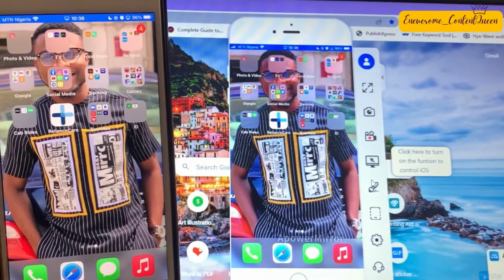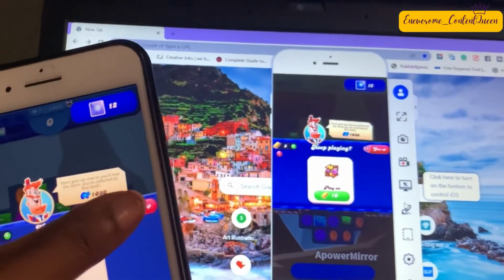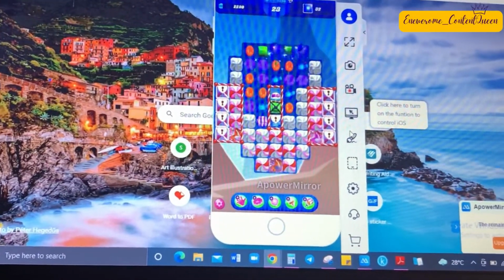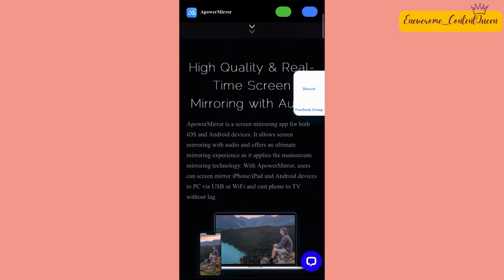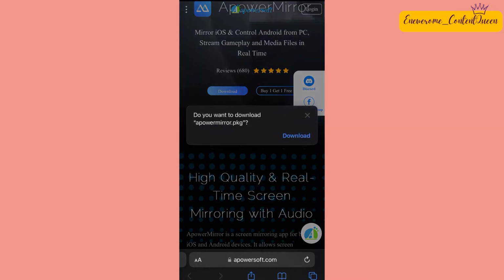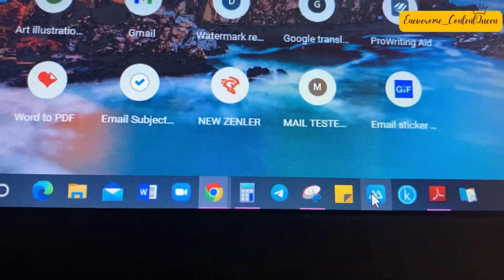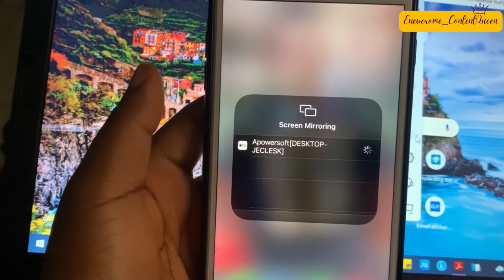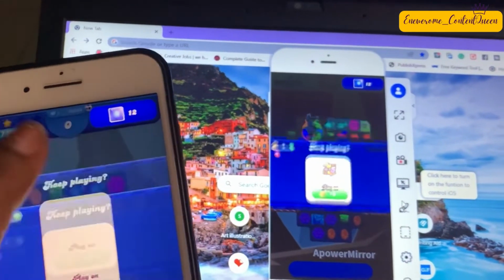HOW TO SCREEN MIRROR IPHONE TO WINDOWS PC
In this video, I will show you HOW TO SCREEN MIRROR IPHONE TO WINDOWS PC.

PS: LET ME KNOW THE NEXT TUTORIAL VIDEO YOU WANT ME TO CREATE FOR YOU